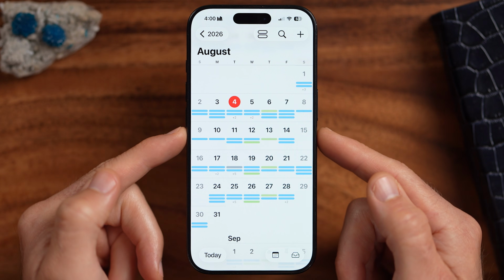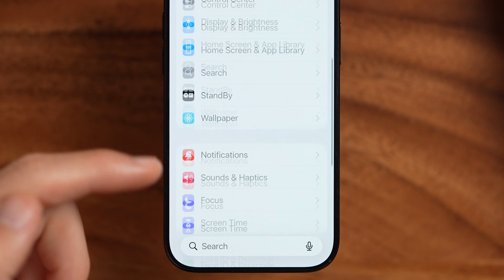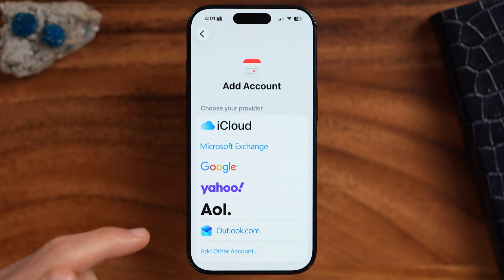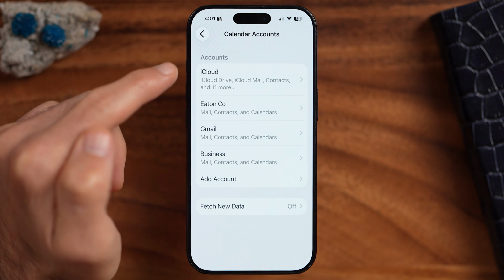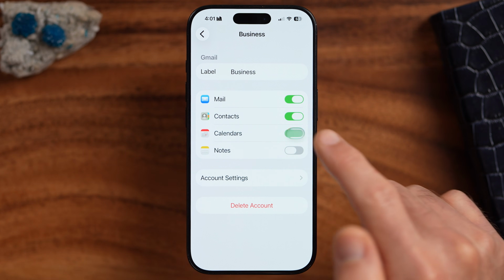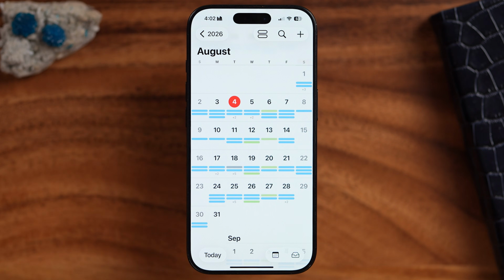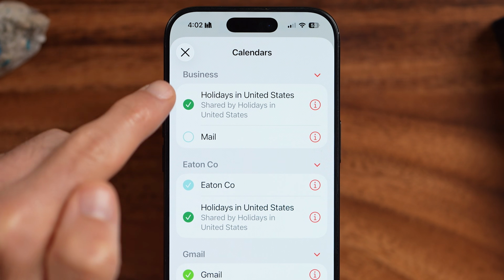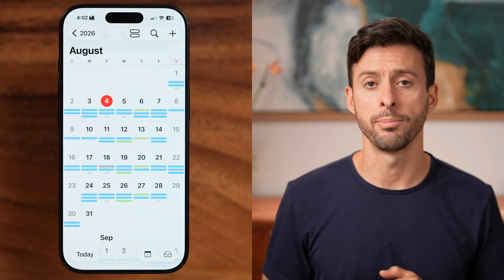How To Sync Google Calendar With Apple Calendar (ANY iPhone)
I'll show you how to sync Google Calendar with Apple Calendar on any iPhone